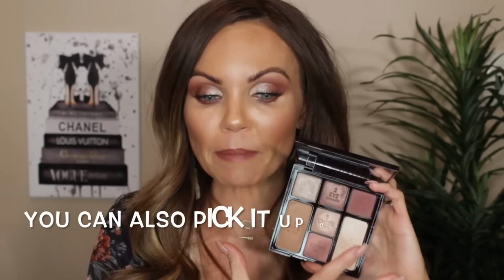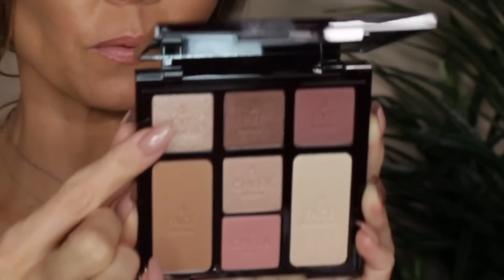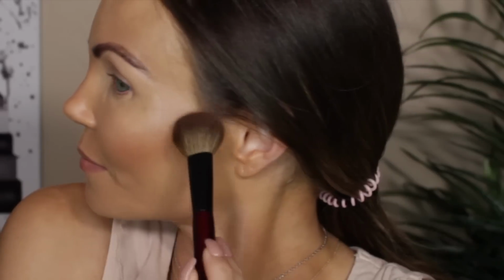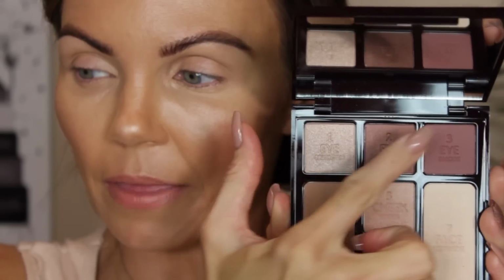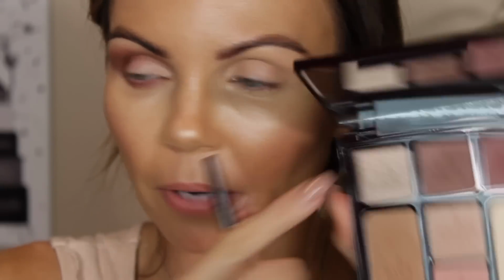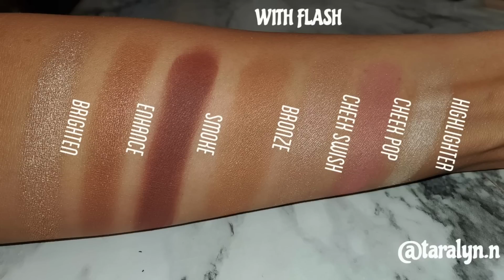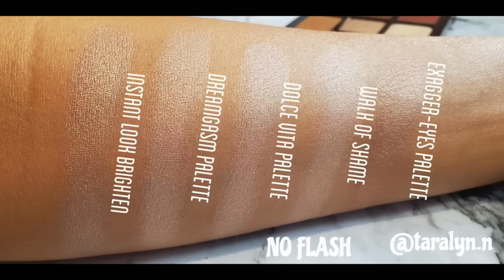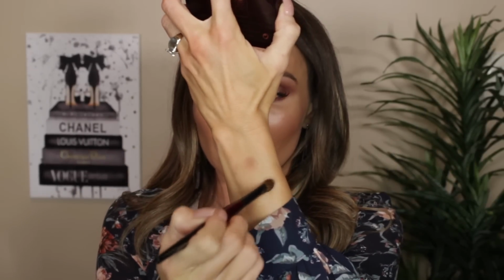CHARLOTTE TILBURY INSTANT LOOK IN A PALETTE REVIEW | SHADE COMPARISIONS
In today's video, I am reviewing the NEW Holiday 2019 Charlotte Tilbury Instant Look In a Palette. I compare it to other palettes I have from Charlotte Tilbury, and I hope this review is helpful ❤ Love you all, Happy Weekend💋

⭐PRODUCT LINKS⭐
✔Charlotte Tilbury Instant Look in a Palette $75

☆FACE
-Lancome Teint Idole Ultra Wear Foundation
☆Eyes
-Ardel Demi Pixie Lashes
☆Lips
-Gerard Cosmetics Lip Liner shade Mudslide
-Charlotte Tilbury Hot Lips 2 in shade Angel Alessandra (but just in the middle)

✔SIGMA BEAUTY
TARALYNN

Mailing address
Tara Lynn

🌼TARA LYNN🌼